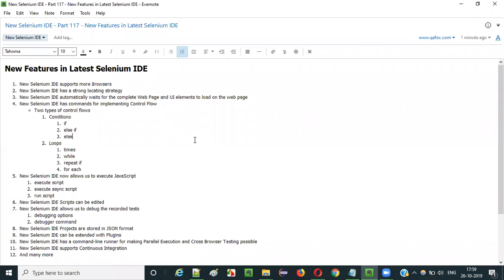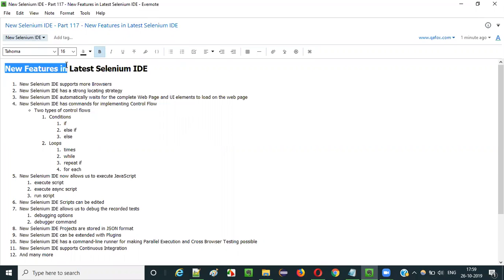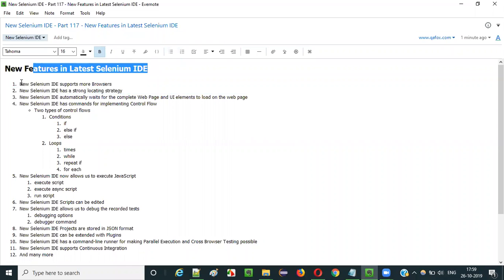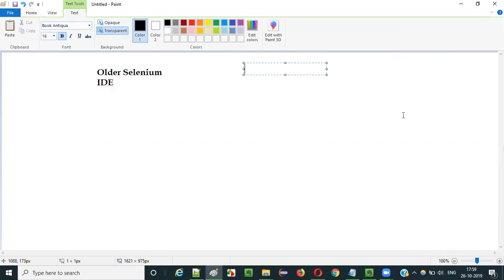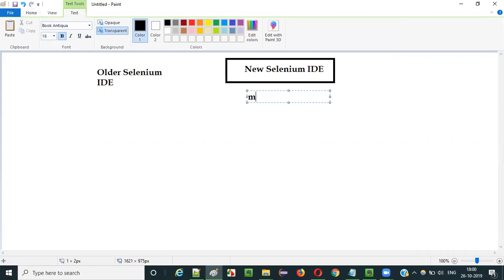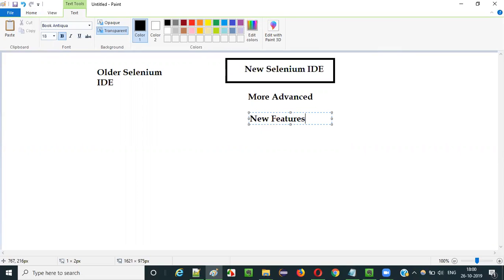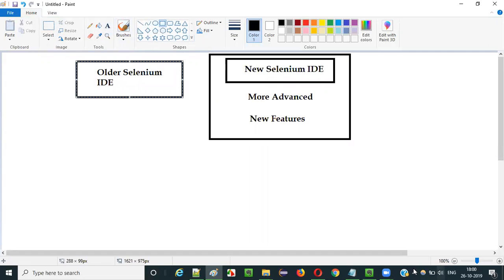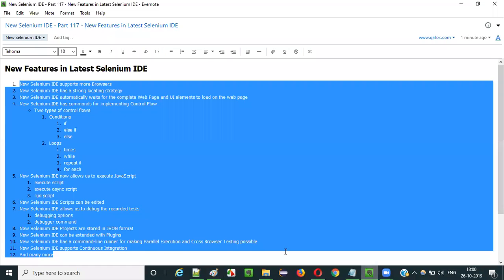New Selenium IDE - Part 117 - New Features in Latest Selenium IDE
In this video, I have explained all the below new features in the Latest Selenium IDE:

 1. New Selenium IDE supports more Browsers
 2. New Selenium IDE has a strong locating strategy
 3. New Selenium IDE automatically waits for the complete Web Page and UI elements to load on the web page
 4. New Selenium IDE has commands for implementing Control Flow
 5. New Selenium IDE now allows us to execute JavaScript
 6. New Selenium IDE Scripts can be edited
 7. New Selenium IDE allows us to debug the recorded tests
 8. New Selenium IDE Projects are stored in JSON format
 9. New Selenium IDE can be extended with Plugins
 10. New Selenium IDE has a command-line runner for making Parallel Execution and Cross Browser Testing possible
 11. New Selenium IDE supports Continuous Integration
 12. And many more